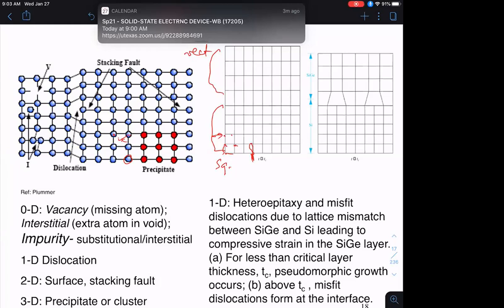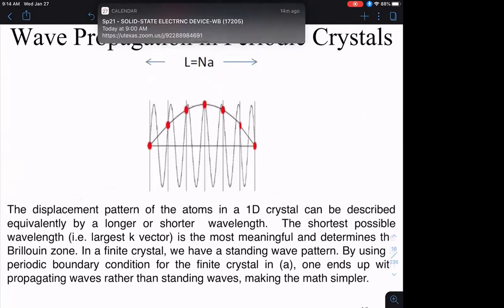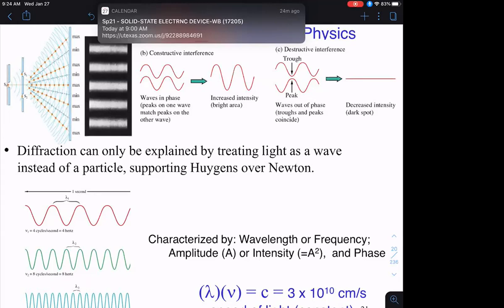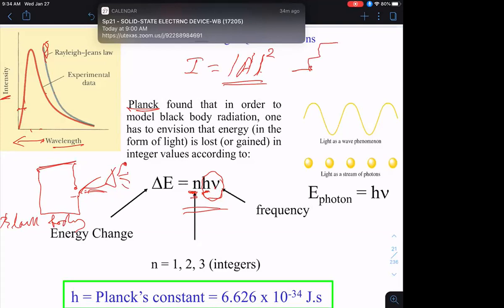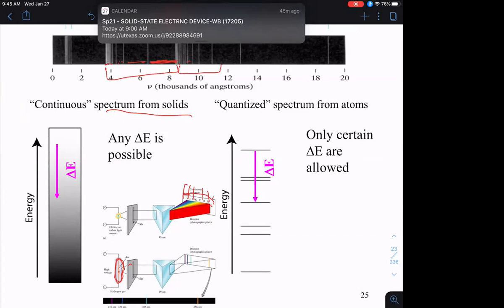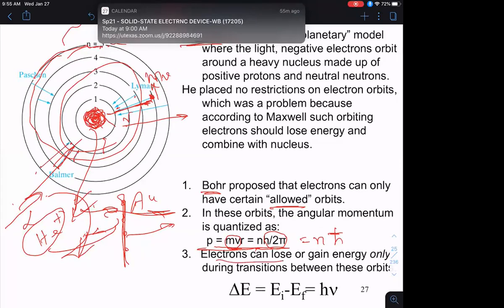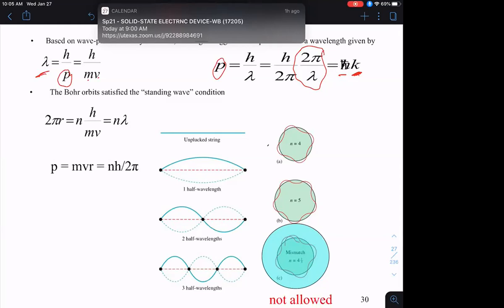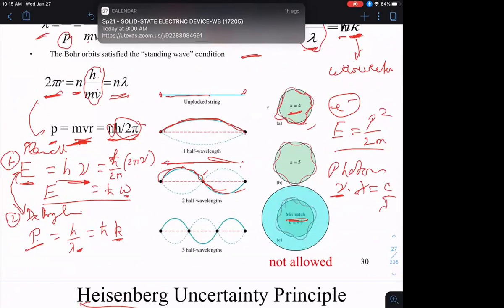3 Crystals Quantum Physics